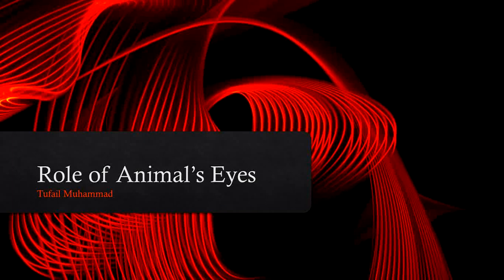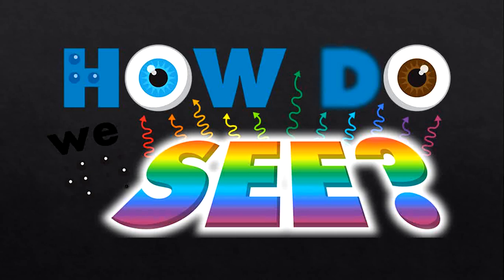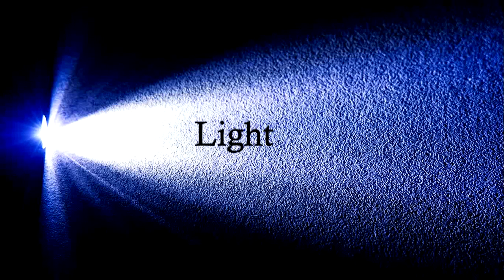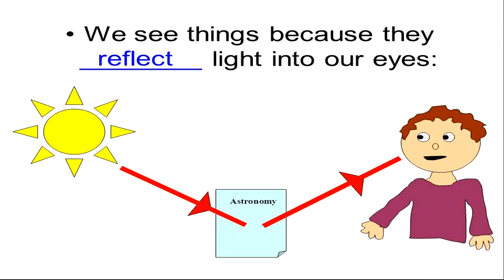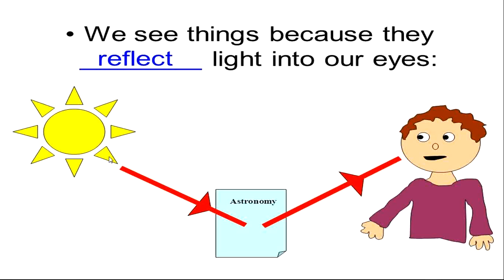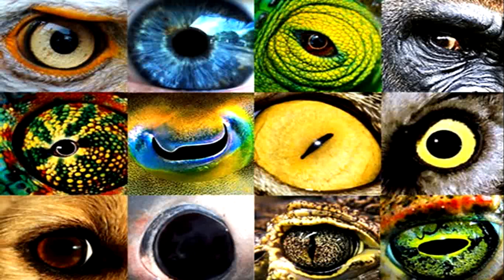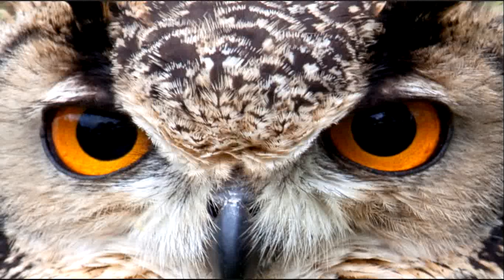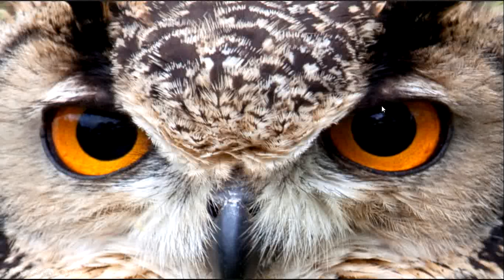Role of Animal's Eyes Part 1 Grade 5